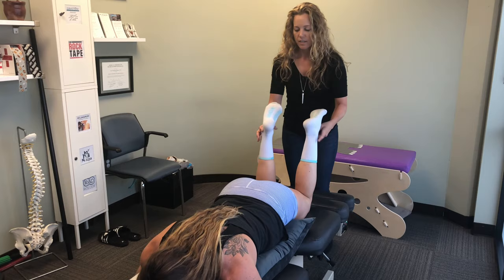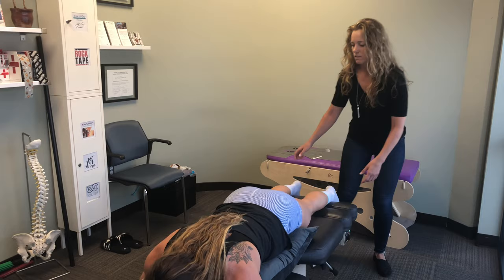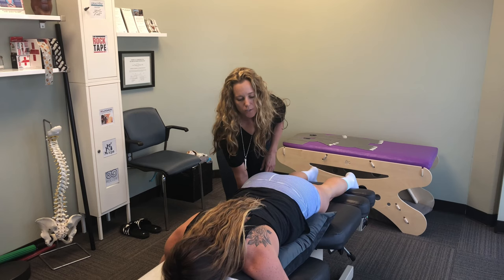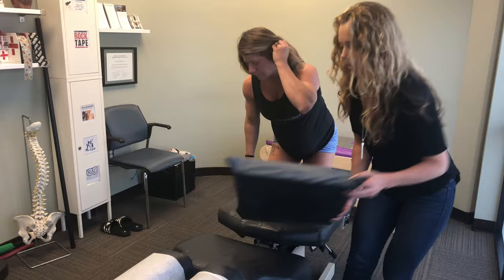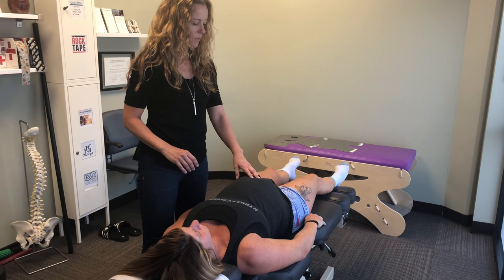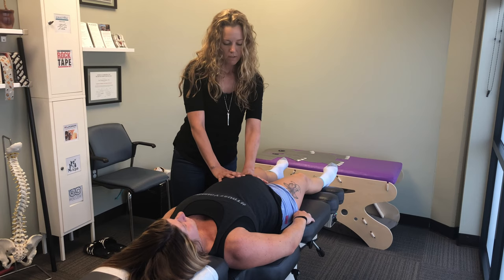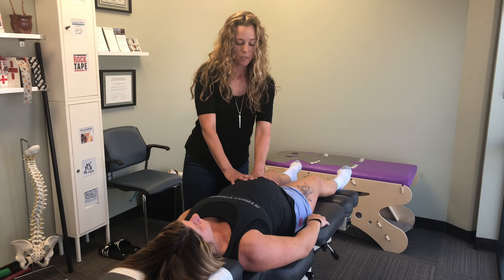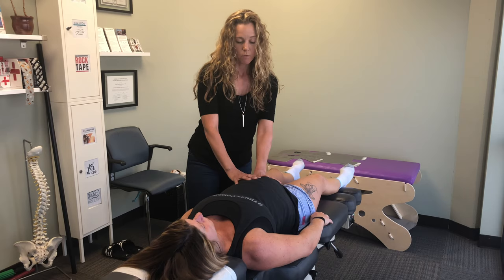The Webster Technique - Chiropractic Care for a Healthy Pregnancy & Delivery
Women often come to our practice for a technique called the Webster Technique, which is a specific analysis and treatment that can promote normal movement and positioning of the pelvis during pregnancy. If a baby is in the breech or other non-optimal position in utero, we recommend the Webster Technique. This promotes optimal pelvic and uterine position and can help create enough space for the baby to turn naturally. Based on the recommendations of the International Chiropractic Pediatric Association (ICPA) along with clinical experience, our recommendations for treatment are:

Webster Technique evaluation should be administered at the first sign of a breech pregnancy. This can be as early as 30-32 weeks. We do not recommend waiting until after 36 weeks, however, it can still be successful until 39 weeks.

Treatment Frequency: If the doctor determines the pelvis will benefit from the Webster Technique we recommend treatments daily for 6 days. Treatments will generally last about 10-15 minutes.

The Webster Technique is safe, comfortable and effective. Bonus ** It sets women up for more comfortable labor and delivery.

Be sure to consult your current treating physician prior to doing any DIY tape application or exercises featured.

If you ever experience pain or are apprehensive, stop immediately and seek advice for your doctor or consult an emergency physician.

Questions / Thoughts / Concerns? Leave them down in the comments and we will shoot you a response and/or make a whole new video about it!

About Wash Park Chiro
Many of our new patients find us when they are working towards healing an injury (old or recent). As they recover, they see how our comprehensive care allows them to thrive in many aspects of life (home, work, family, fitness, etc.). Finally, after experiencing our care, we hope the expectations of your body’s potential has evolved to expect more. As practitioners, these principals drive us to continue to evolve our education and care. This ensures that we are constantly evaluating new approaches, new technologies, and new techniques and combining the good ones with the tried and true techniques that are our foundation. The mission of Washington Park Chiropractic is to provide elite, comprehensive care to the proactive, health-conscious community of Denver allowing people to live their best lives.

Connect with Washington Park Chiropractic
Follow Washington Park Chiropractic on INSTAGRAM: